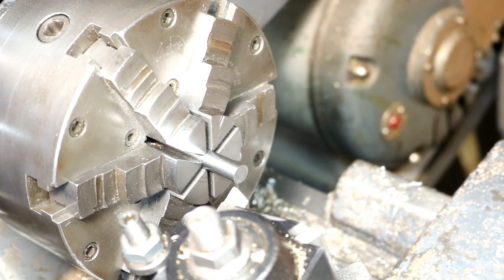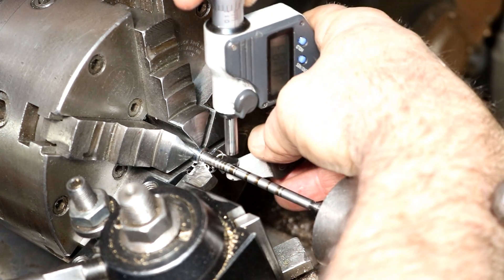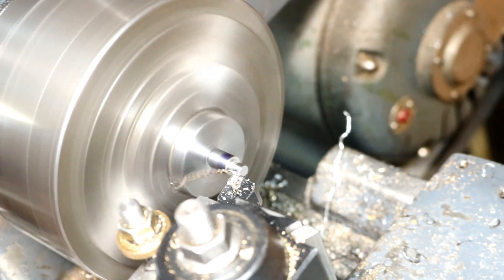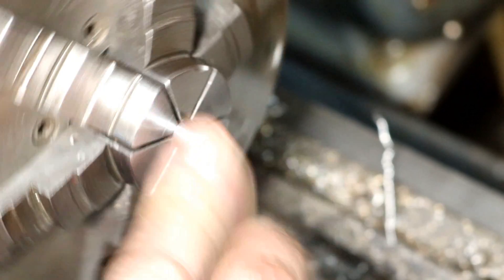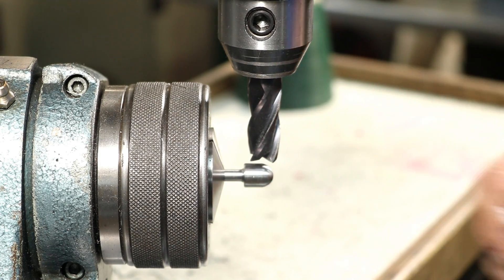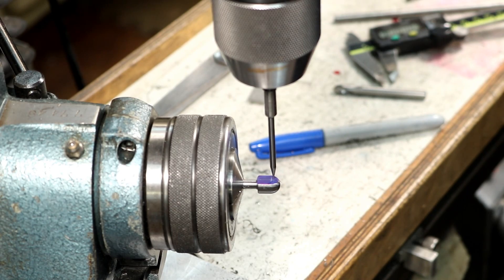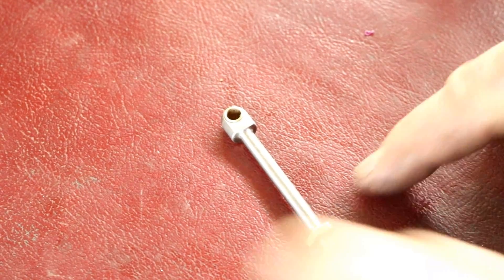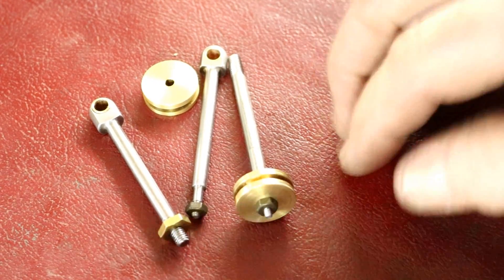P5-2 How to Build the Con Rods & Piston Rods Of a Model Steam Engine for the First Time